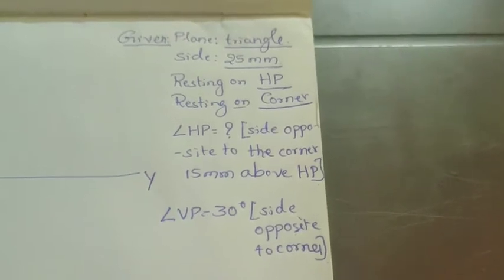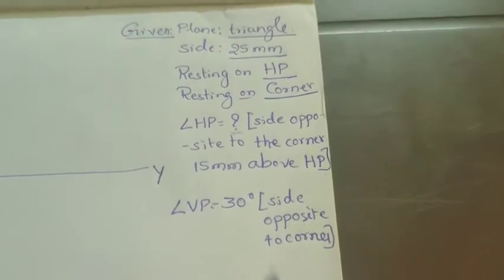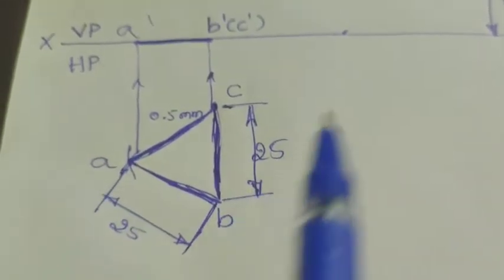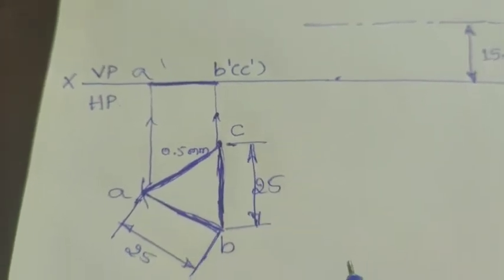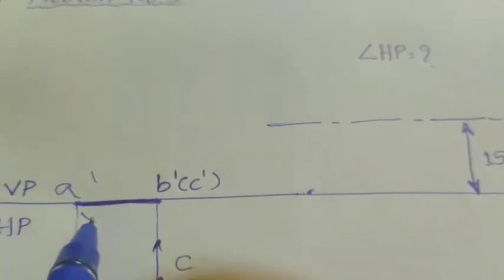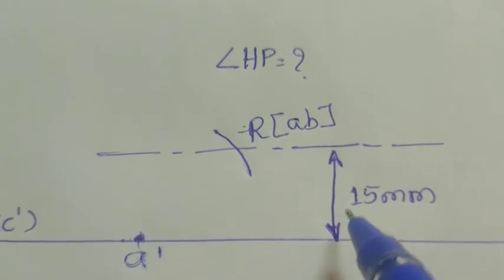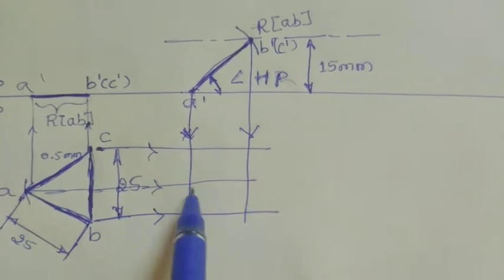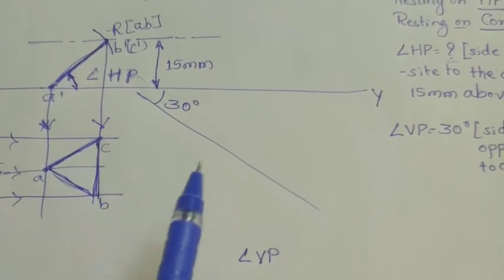Triangle Problem 5 | Engineering Graphics | Problem Solving Session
This video shows method of solving 5th problem from CAED question bank for VTU syllabus